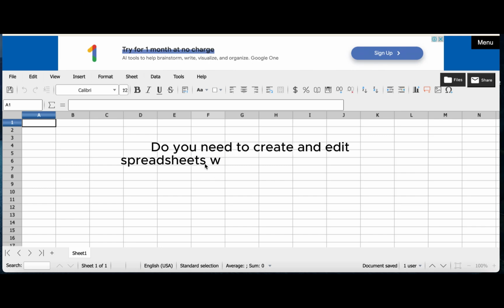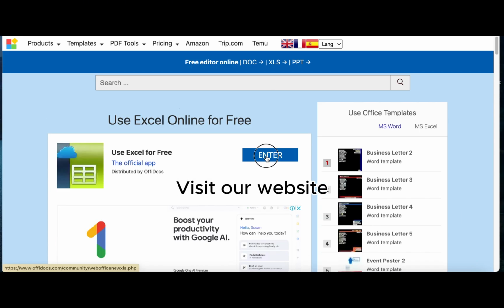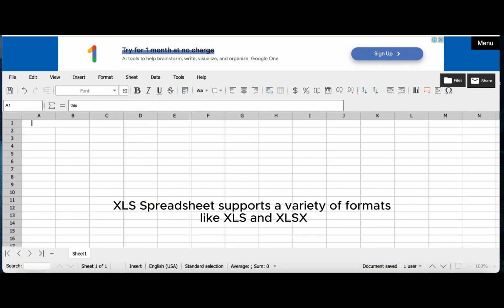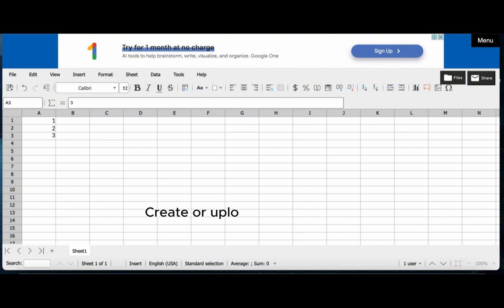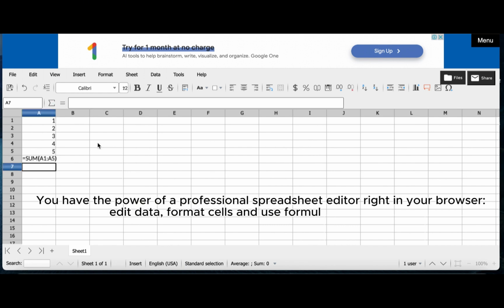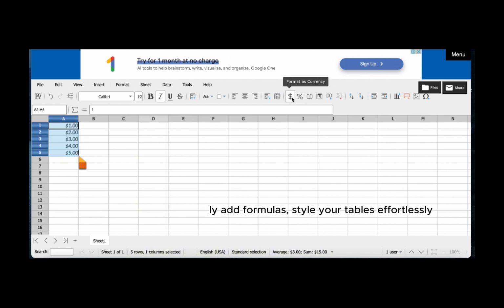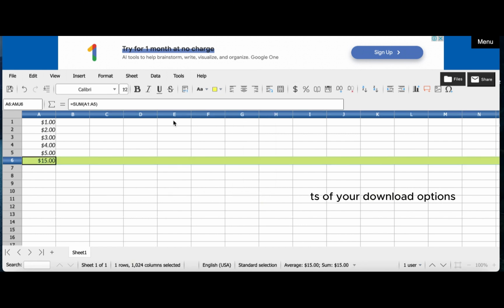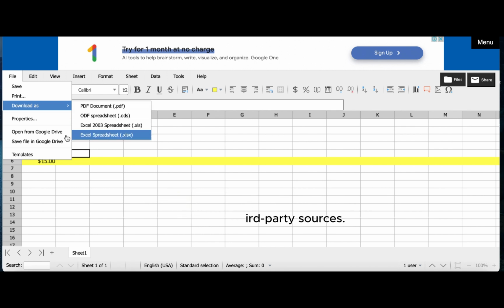Master Excel Online in 2 Minutes with OffiDocs XLS Editor!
Learn how to create and edit Excel spreadsheets directly in your browser with the OffiDocs XLS Editor! In this quick 2-minute tutorial, we’ll show you how to:
✔️ Access the XLS Editor online.
✔️ Create and manage Excel files effortlessly.
✔️ Use advanced features for better productivity.

No downloads or installations needed—work with your Excel files anywhere, anytime! Perfect for students, professionals, and anyone needing a flexible spreadsheet solution.

Want to learn more? Explore our blog for additional tips and guides